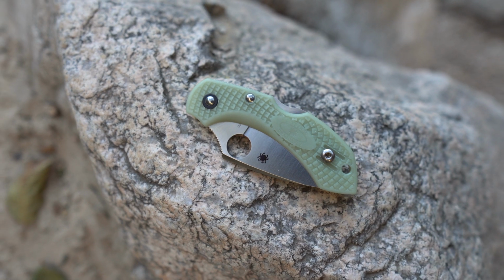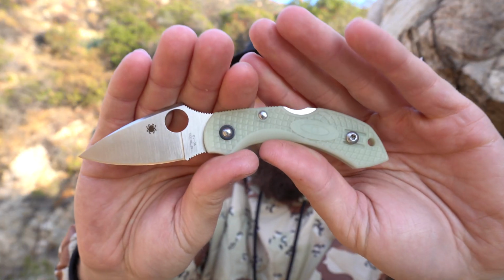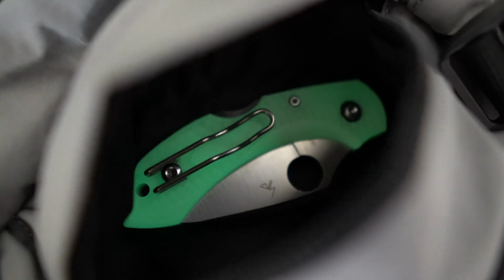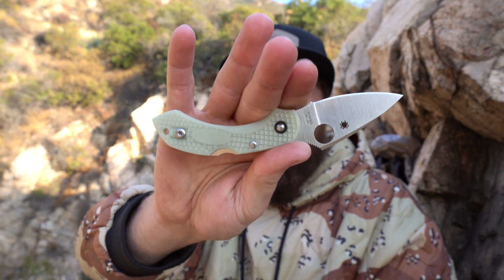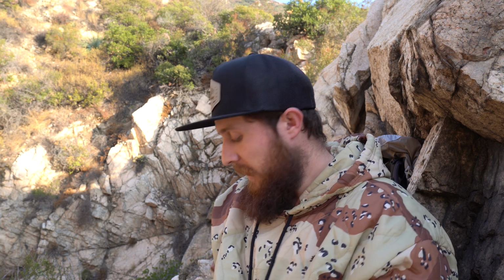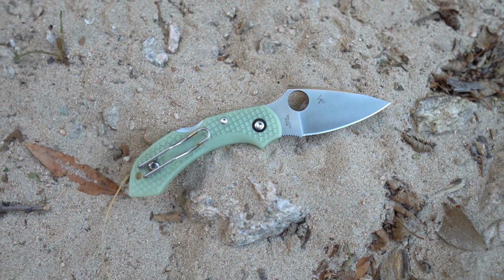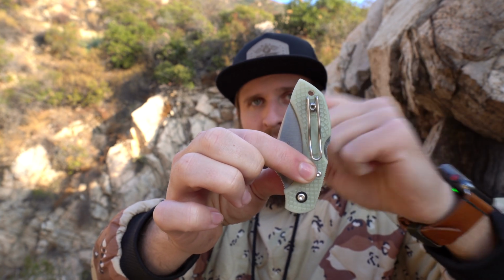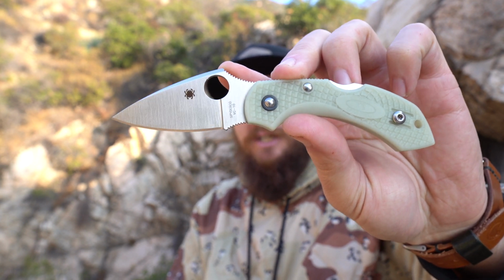Cutlery Shoppe GITD Spyderco Dragonfly 2 First Impressions!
In this video I provide my first impressions of the Cutlery Shoppe Exclusive Glow In The Dark Spyderco Dragonfly2. Links to Cutlery Shoppe can be found below!